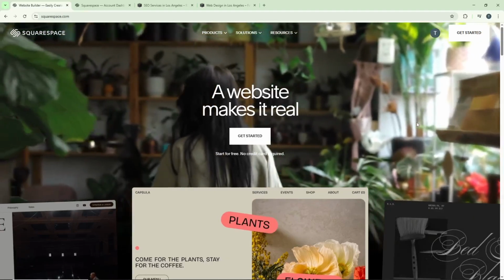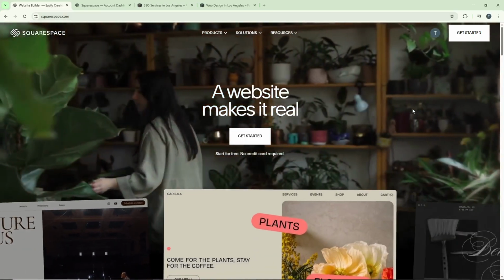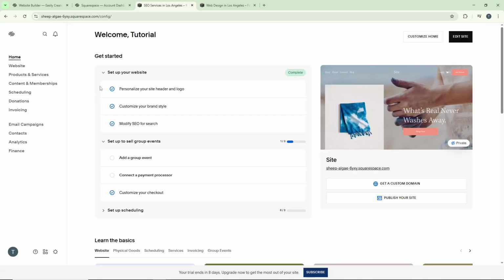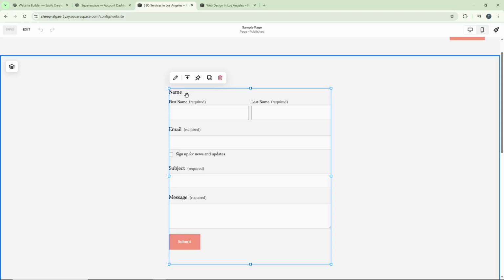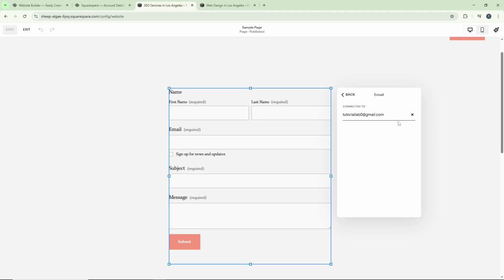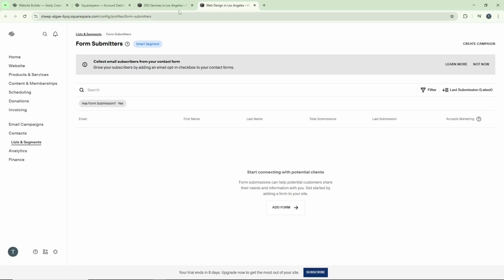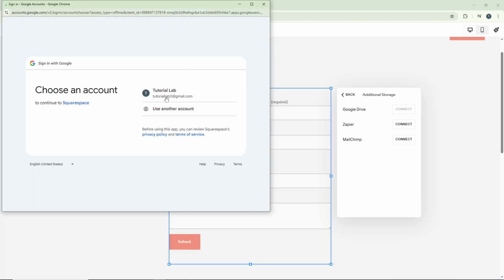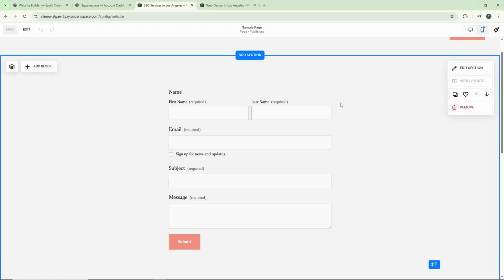How to Set Up Squarespace Form Email Notifications And Change Form Storage (Tutorial 2026)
Along the way, you'll learn Squarespace form email notification setup, set up Squarespace form submissions email, enable email alerts for Squarespace forms, change Squarespace form submission storage, Squarespace website form notification tutorial, how to get Squarespace form emails, Squarespace form entries email delivery, configure Squarespace form email recipients, adjust Squarespace form data storage options, Squarespace contact form email setup guide, adding email notifications to Squarespace forms, manage Squarespace form submission destinations